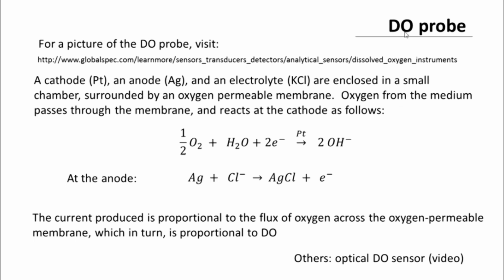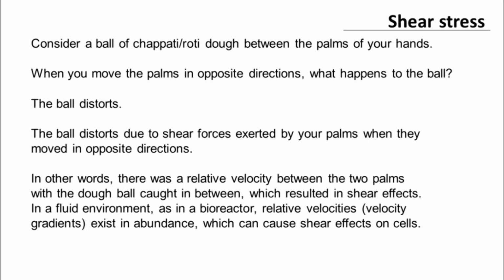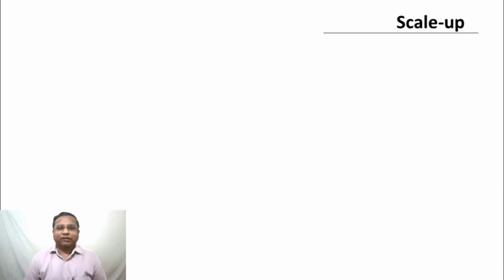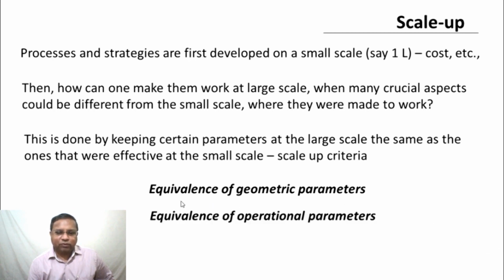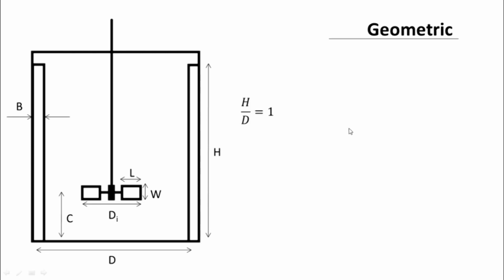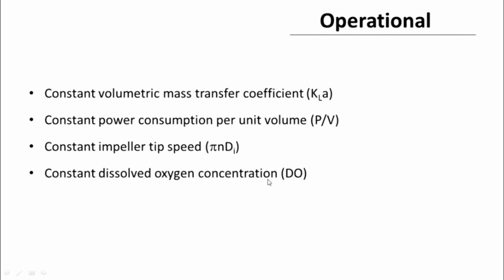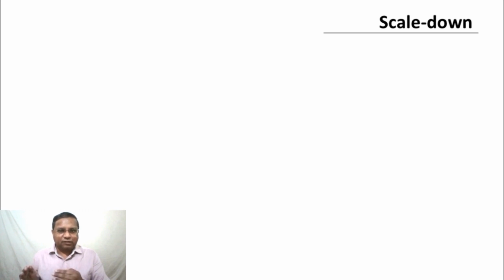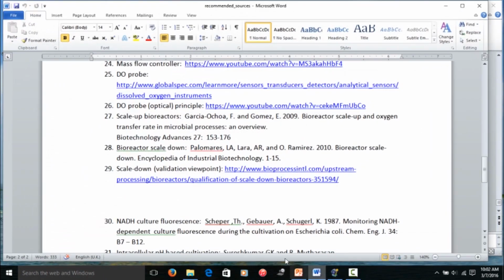Shear Stress, Scale-Up, Scale-Down